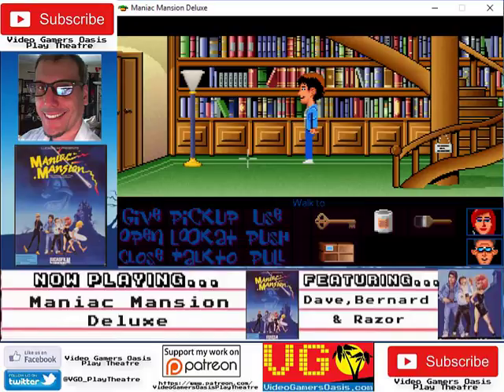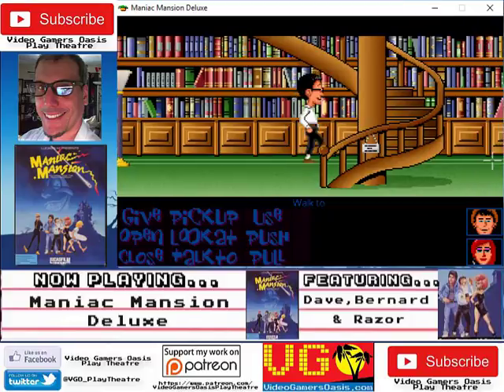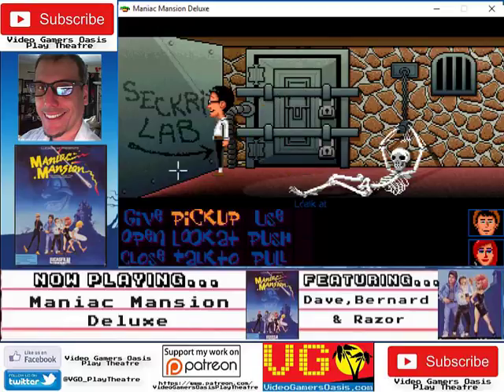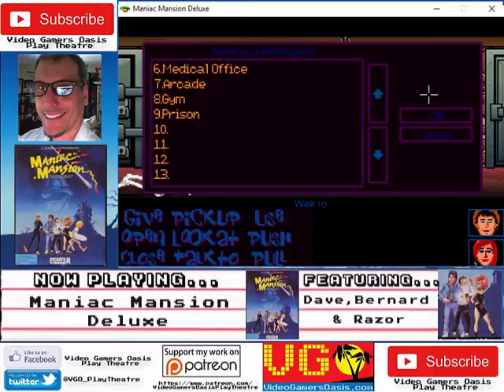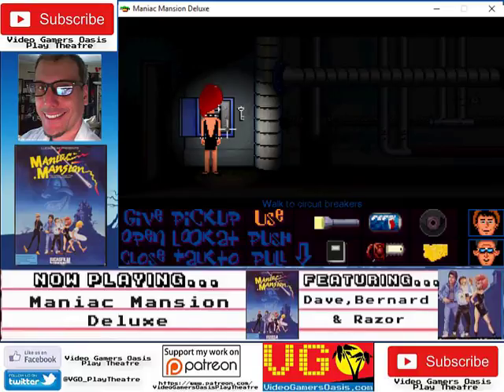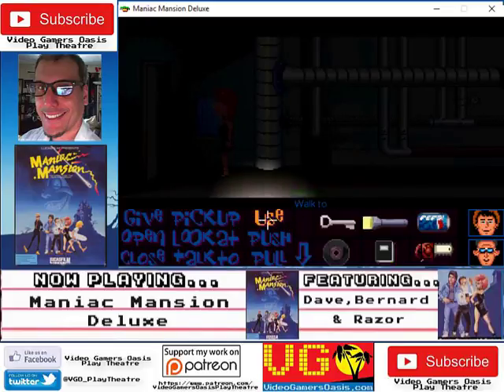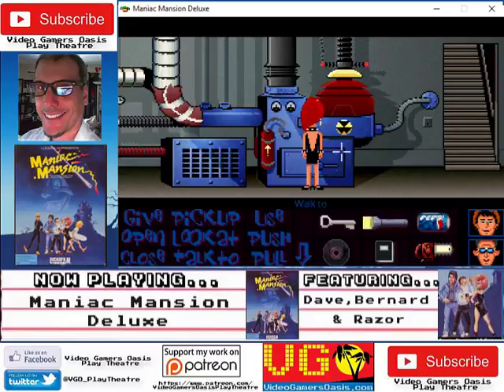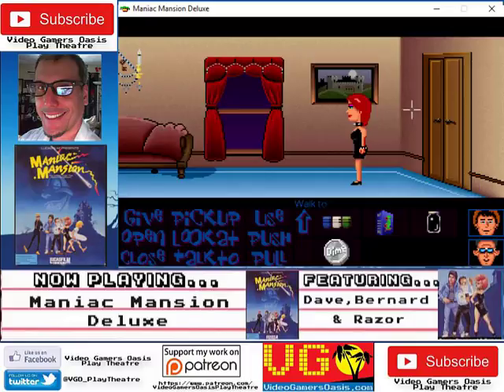Maniac Mansion Deluxe - Walkthrough - How To Escape The Prison Without A Key - 2018-11-10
How To Escape the Prison with Razor and Bernard.